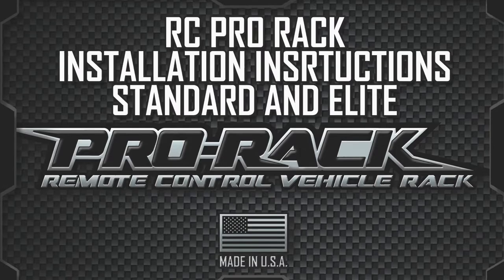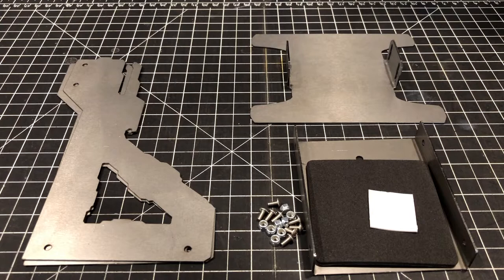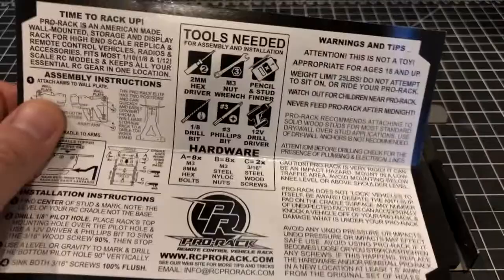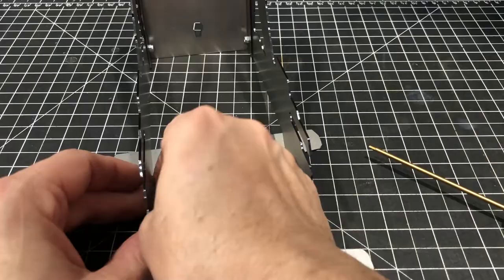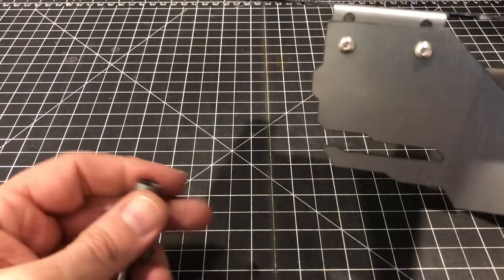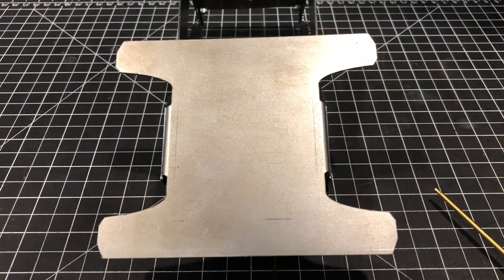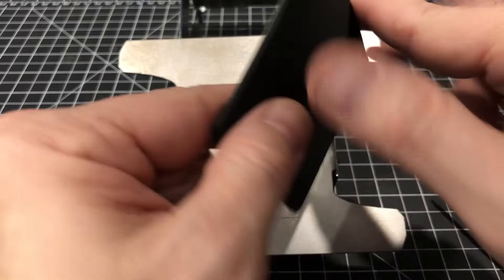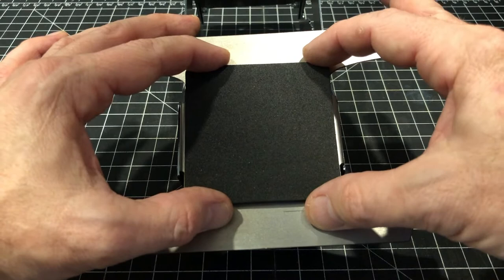PRO RACK ASSEMBLY VIDEO